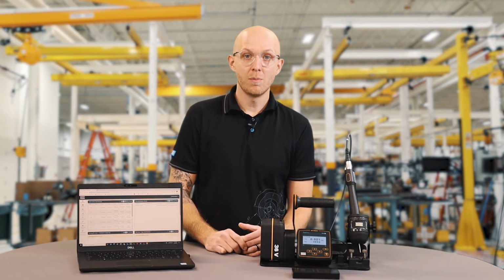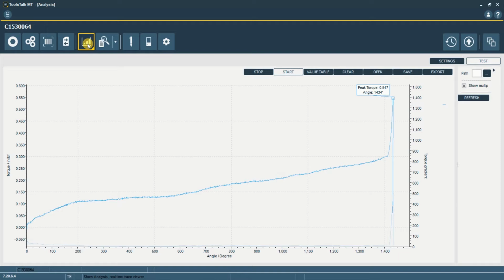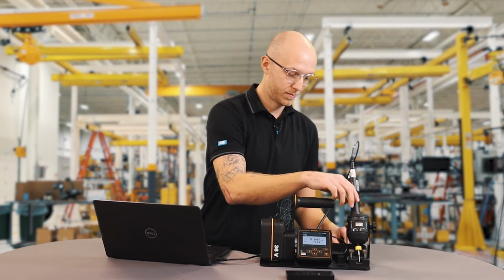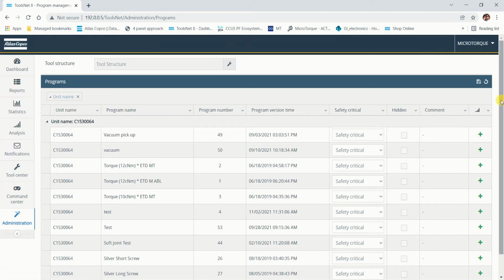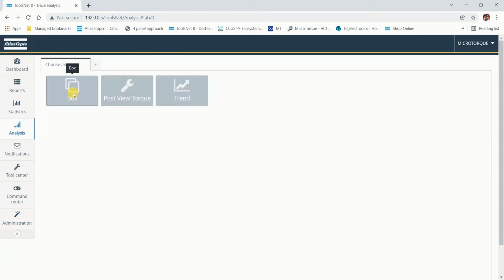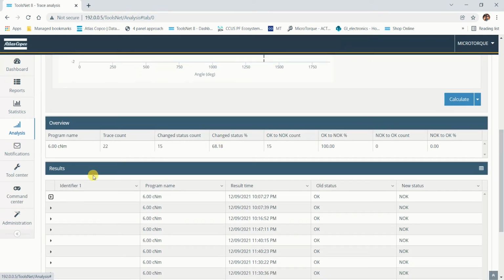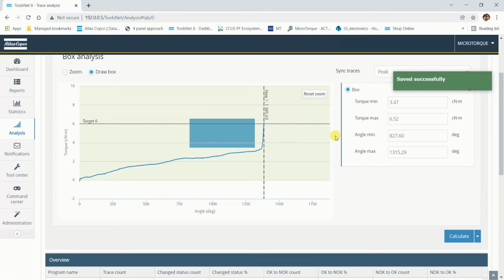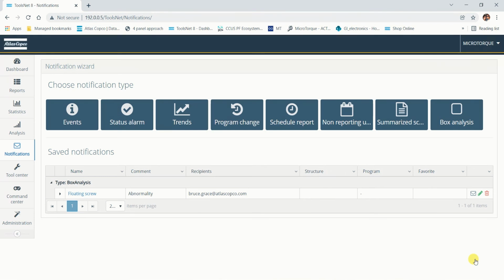Product Essentials: MicroTorque and ToolsNet 8 | Atlas Copco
Welcome to the MicroTorque and ToolsNet 8 Product Essential Series, two series of educational videos. This video is presented by Atlas Copco’s very own Product Specialist, Bruce Grace. Tune in now as Bruce shares a better way to manage quality concerns when you add ToolsNet 8 to your MicroTorque system.

ToolsNet 8, when paired with your MicroTorque system, gives you a closer view of your tightening process with detailed analytics, enabling you to locate tightening concerns and learn where you may need to improve your tightening process. Continue watching as Bruce explains the benefits of pairing your MicroTorque system with ToolsNet 8. This can substantially improve your technique and product quality.

Discover more